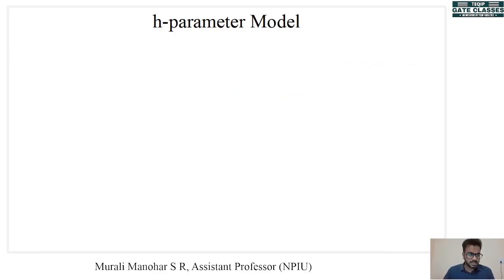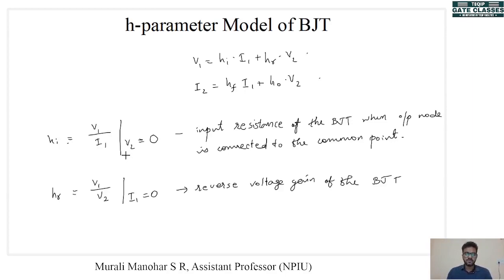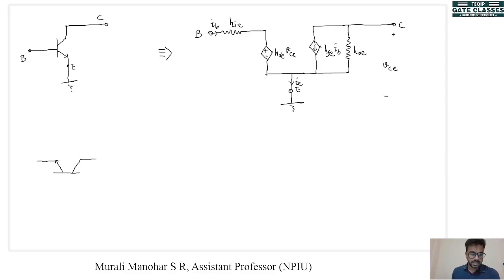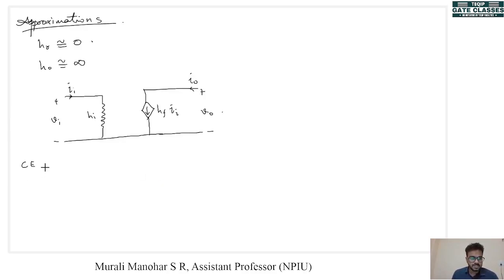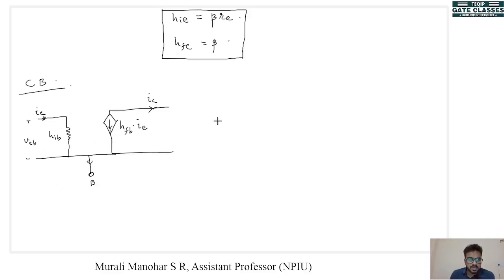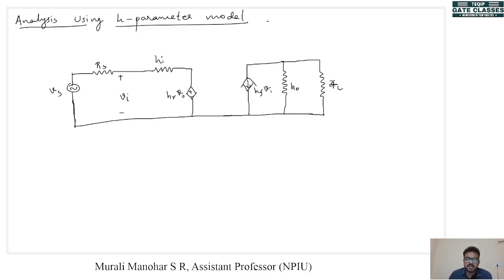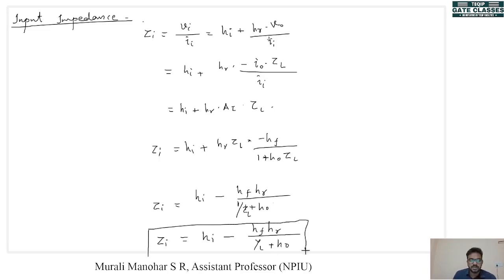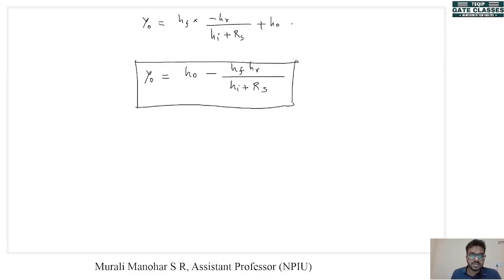Lec - 15 | EE | Analog Electronics by Murali Sir | Transistor Modeling -IV | Let'sCrackTheGATE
Topic : Transistor Modeling Part 4